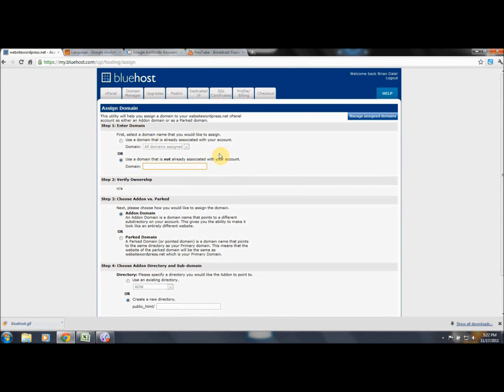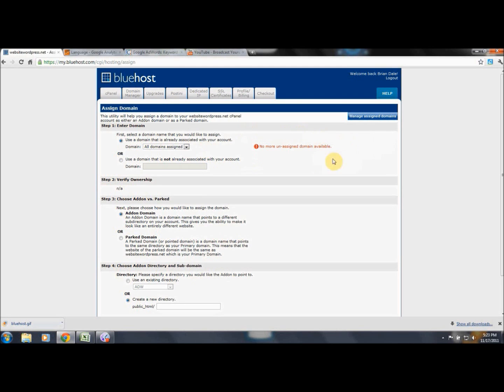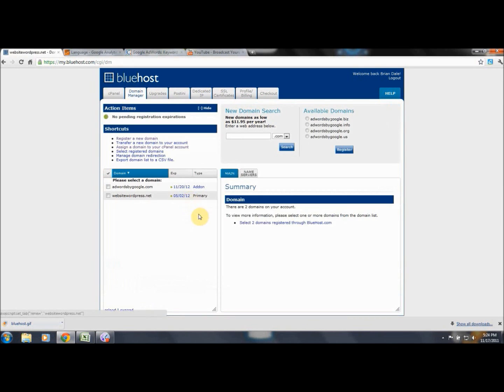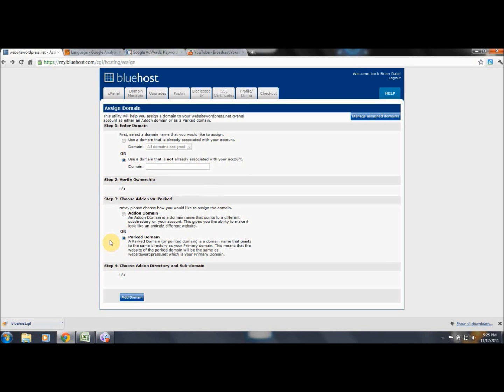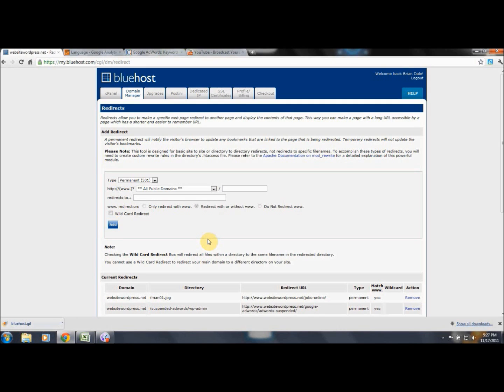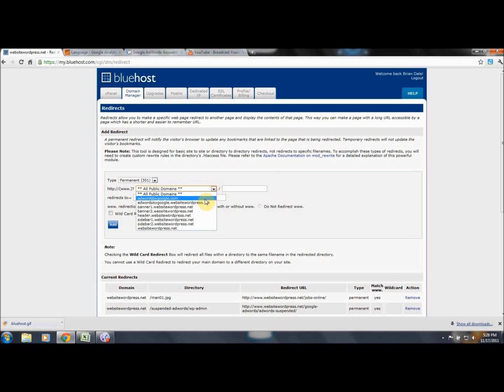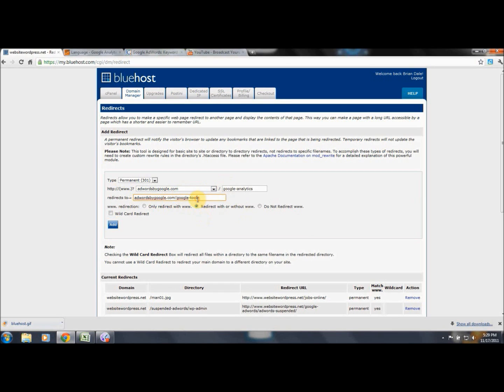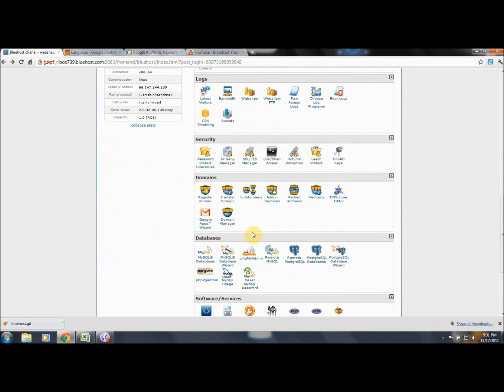Web Hosting Package - Blue Host - Part 11/20